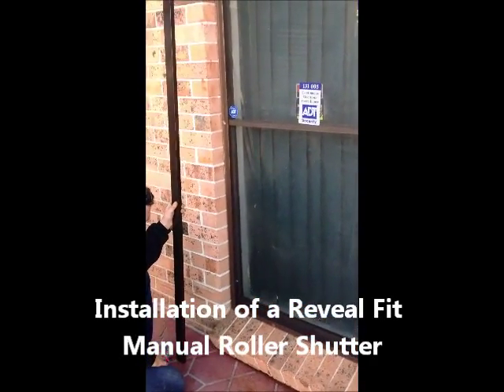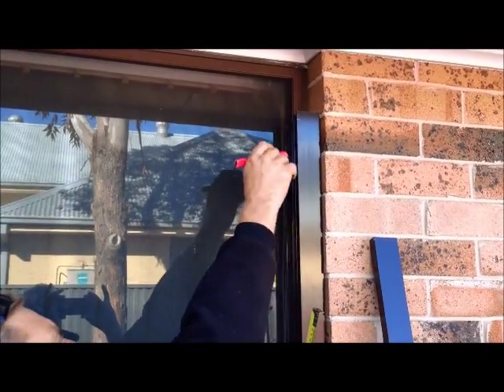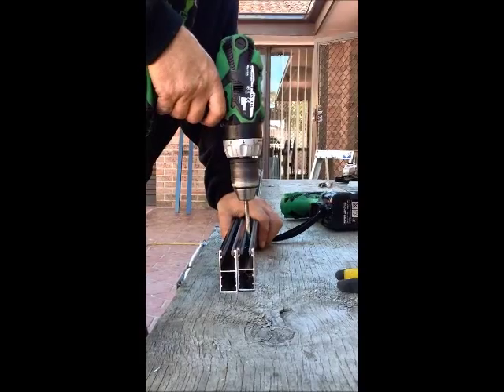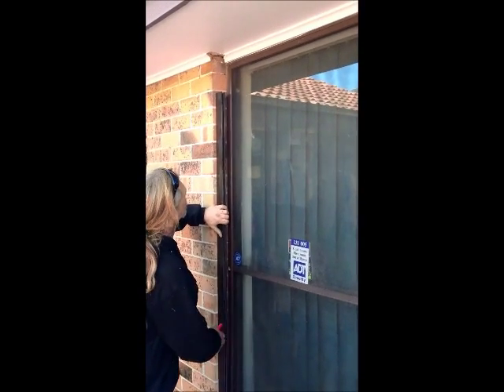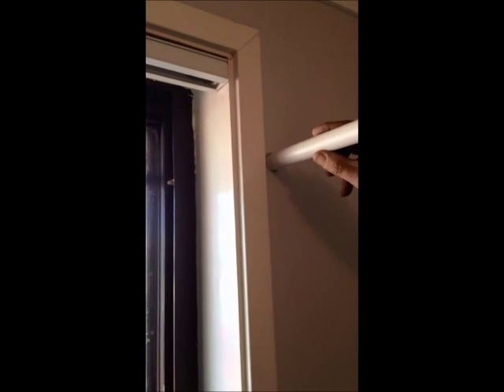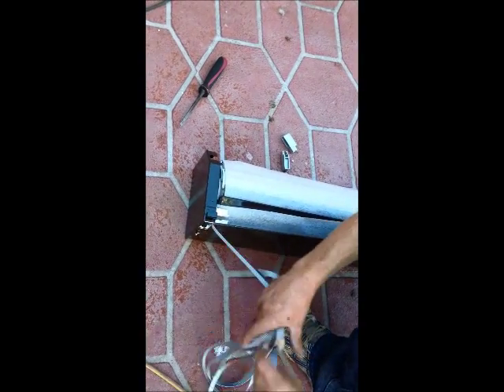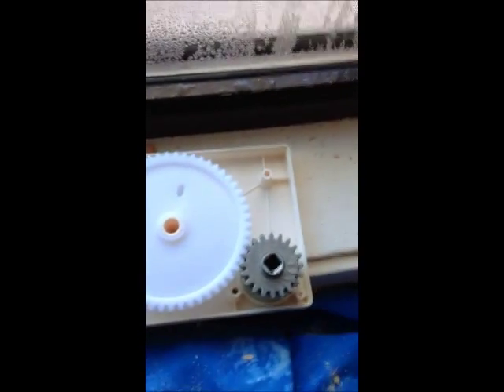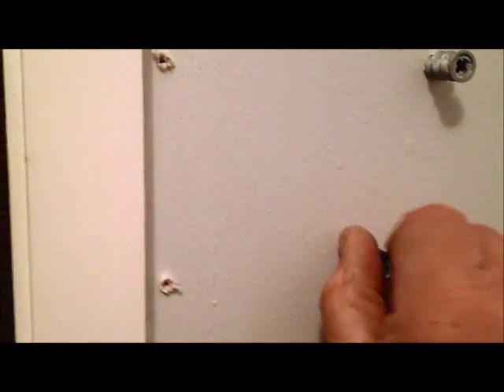Installation of a Reveal Fit Manual Roller Shutter, by Supershield Shutters